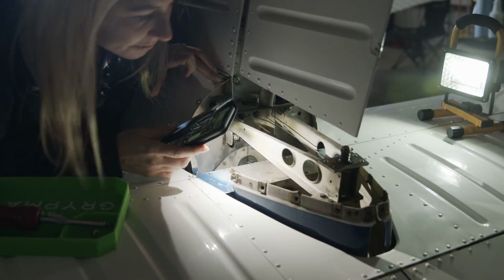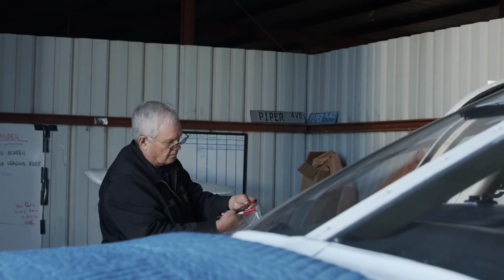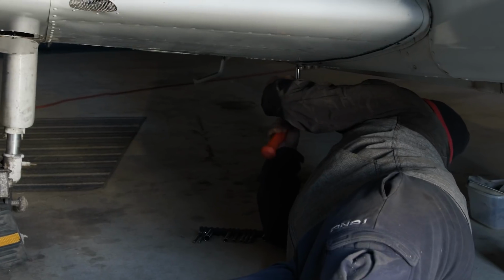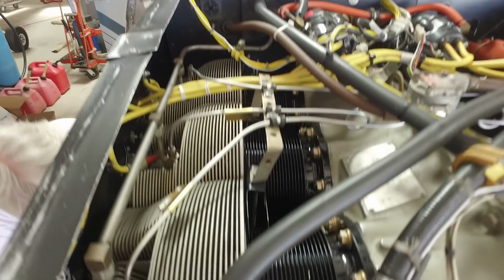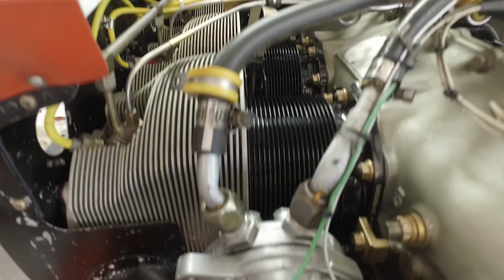Pre buy What you need to know before purchasing an airplane with Cessna John Efinger InTheHangar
Dan and Christy talk to John Efinger about things he looks for when doing an airplane Pre-Buy- whats critical for an A&P/IA, and what most important for airplane buyers.

90 day trial with that link.